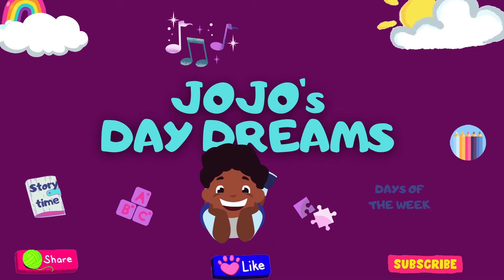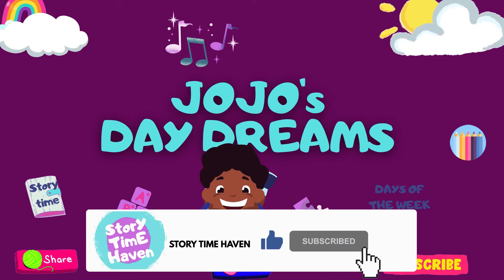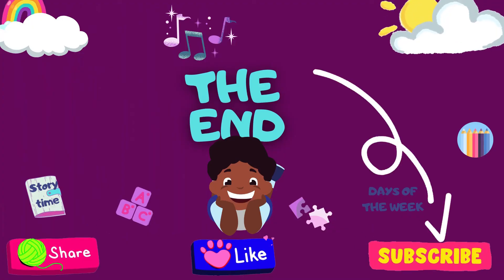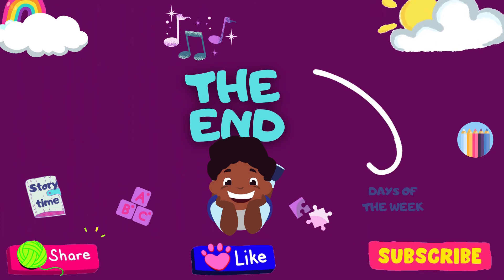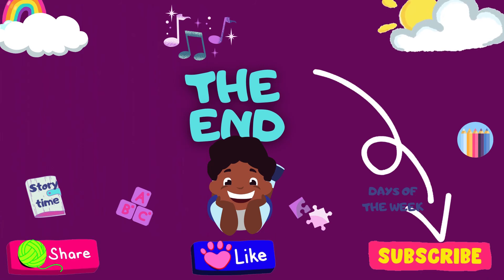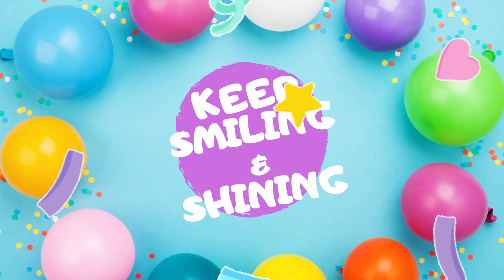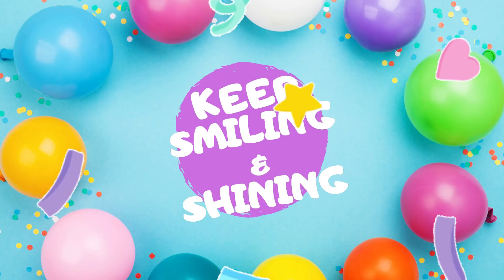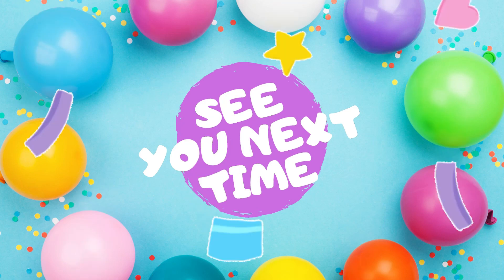Jojo's daydreams series - Short story for kids - the Letter E sound - Storytime Haven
Jojo's day dreams is a short story series created to help toddlers practice initial letter sounds. On this episode, Jojo is day dreaming about three words that start with the  letter E.
Have fun practicing the letter E sound with Jojo!

This story is written by Naa Adukwei Pappoe aka Aduky with a Y!
Illustrations are made in Canva.